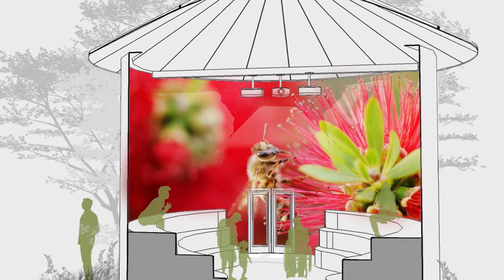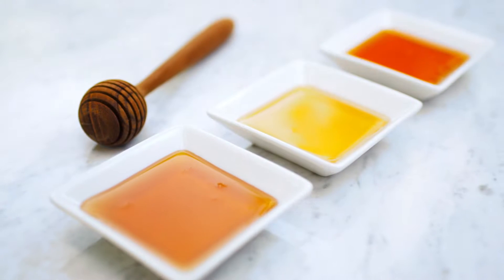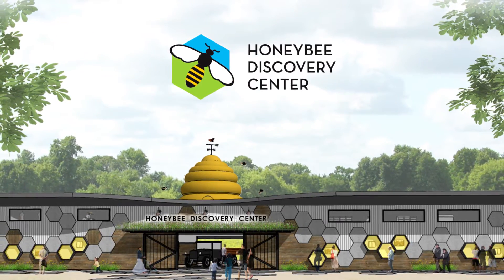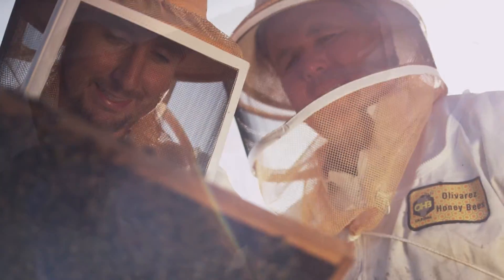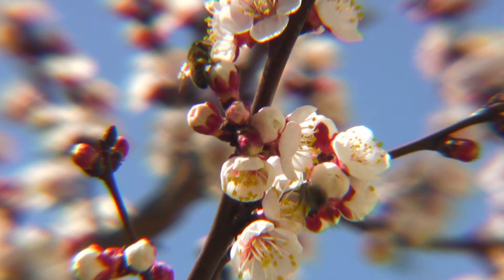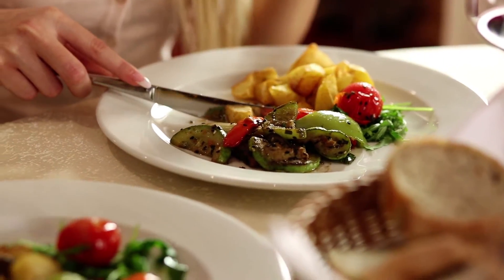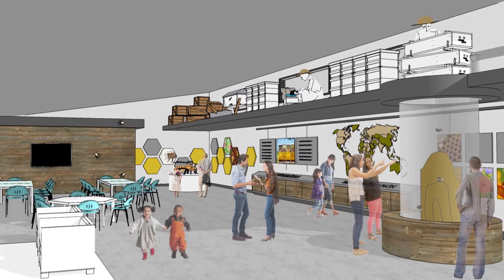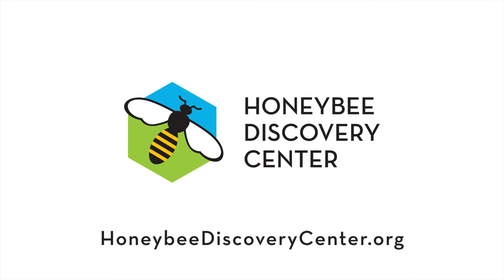Honeybee Discovery Center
The Honeybee Discovery Center — the first of-its-kind in the U.S. — has been designed to increase bee awareness through education, conservation and resources.

Located at the Patrick Ranch Museum in Durham, California, the Honeybee Discovery Center will feature a 360-degree virtual bee theater, discovery lab with live bee hive viewing and interactive exhibits, and an amphitheater with outdoor classrooms and demonstration space.